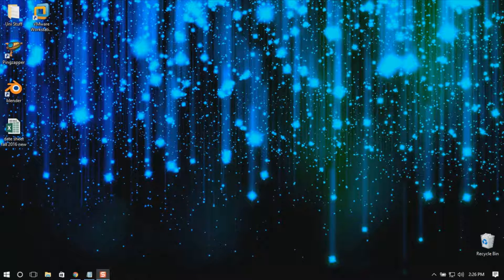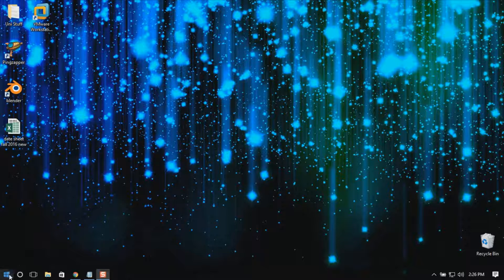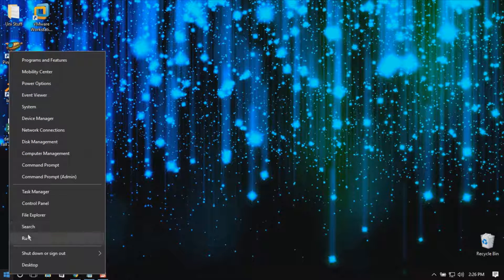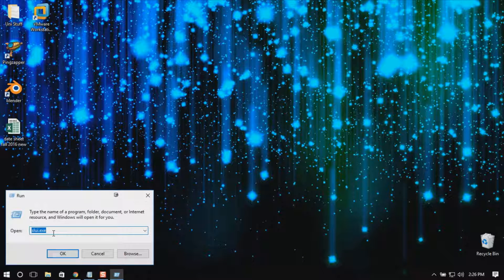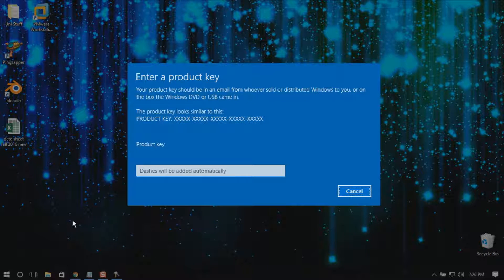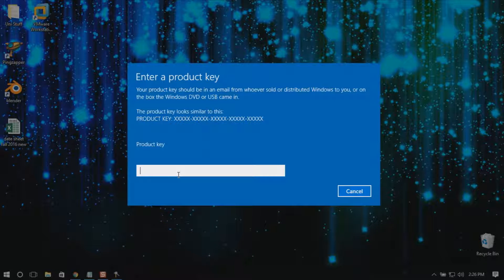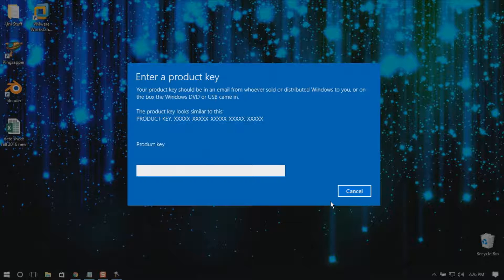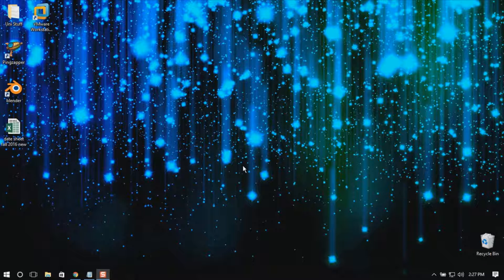How to Change the Product Key in Windows 10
A simple and easy method to change the product key in windows 10.